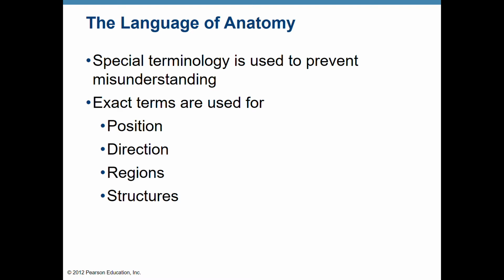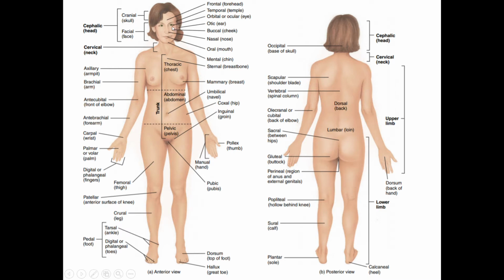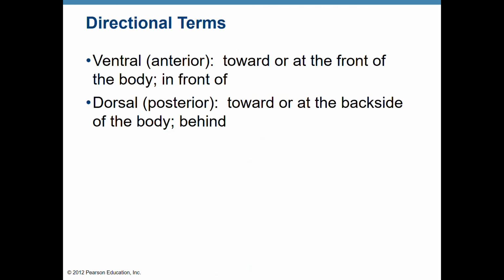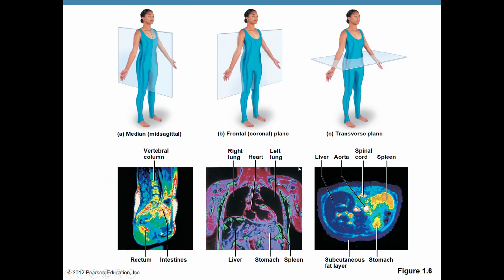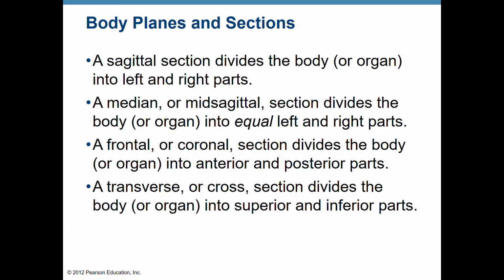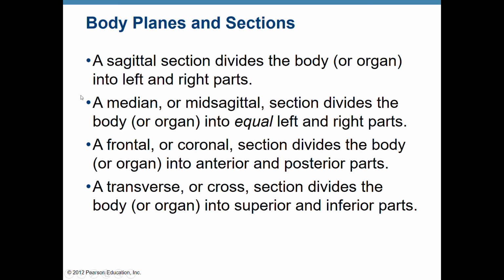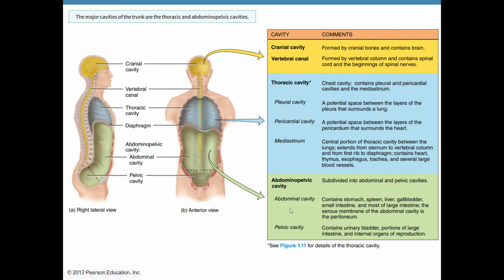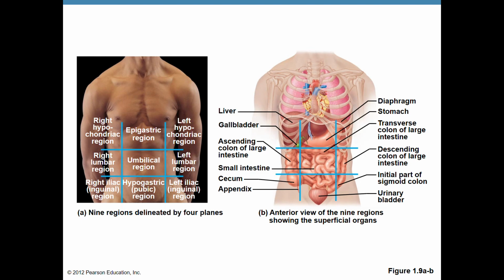Topic 1 MC 101 part 2